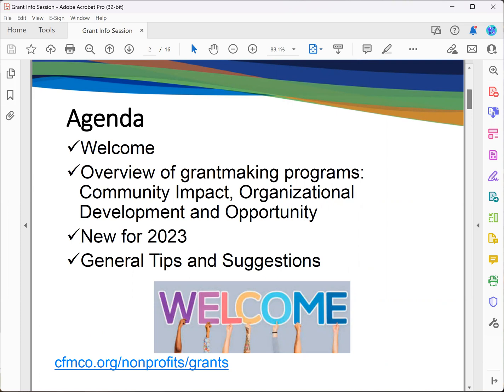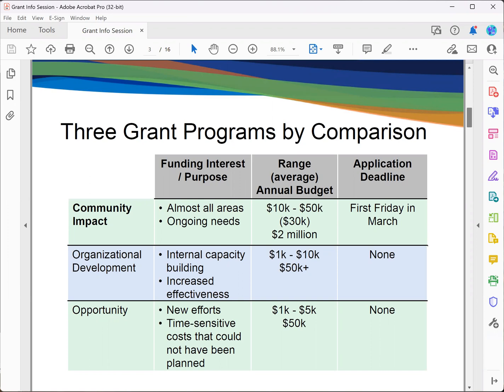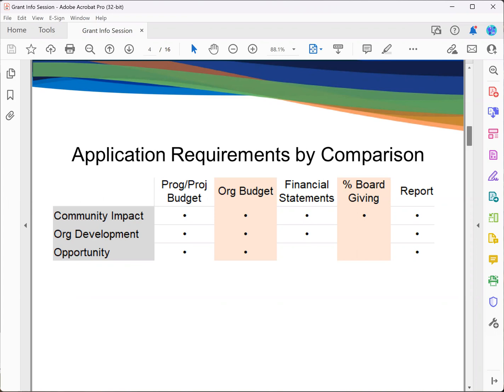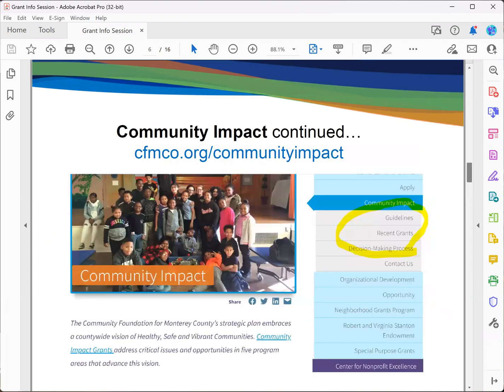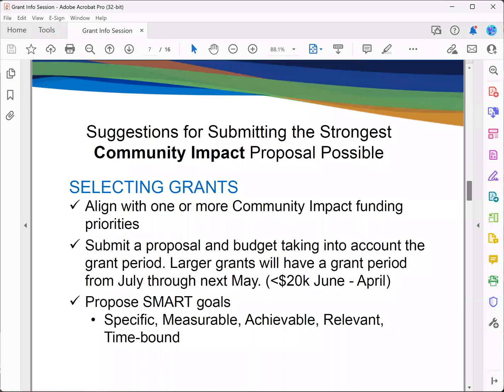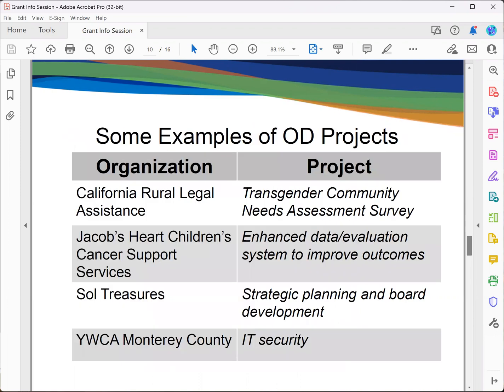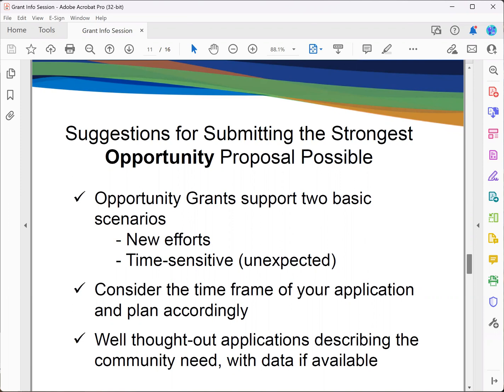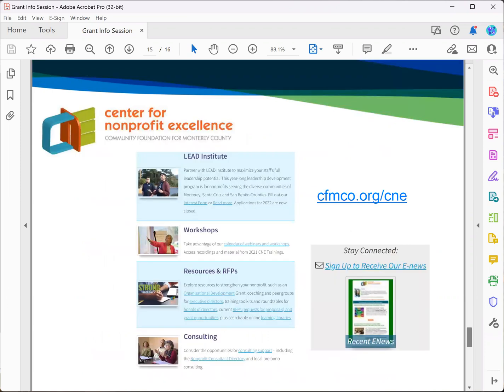Grant Information Session January 2023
Provides an overview of three popular CFMC grant programs.